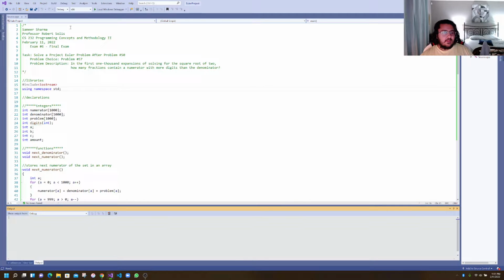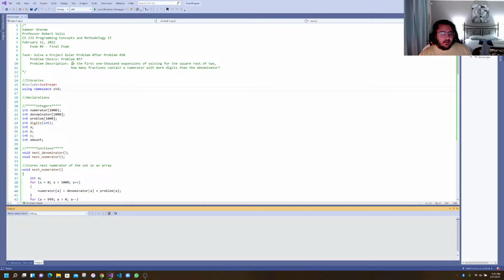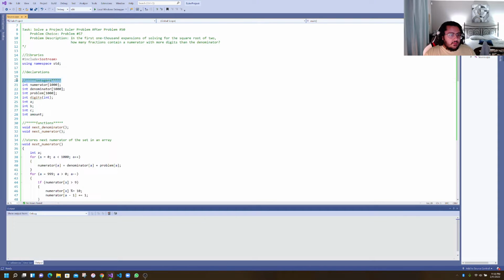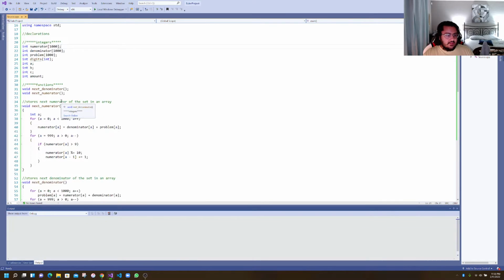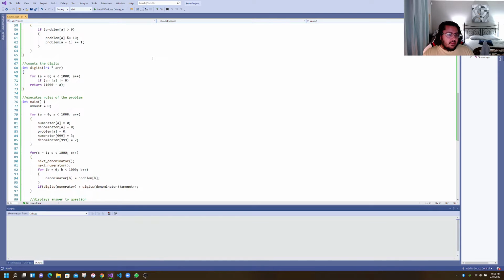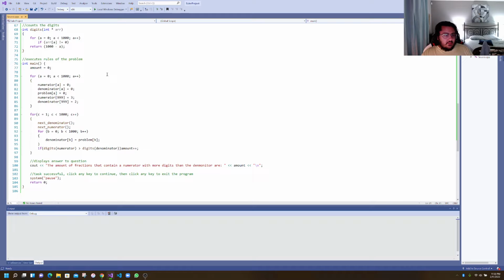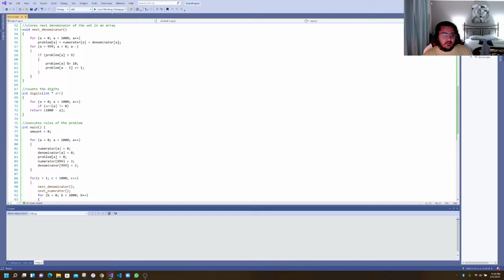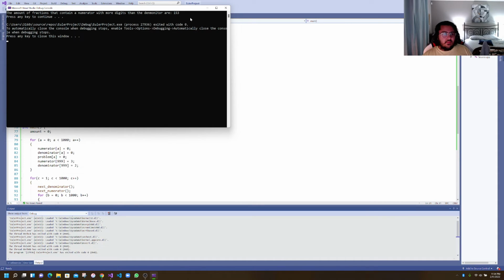CS 232 - Exam 6 (Final Exam)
For Professor Robert Solis